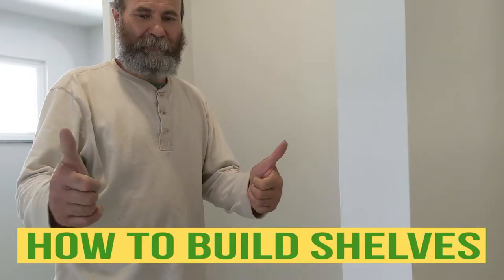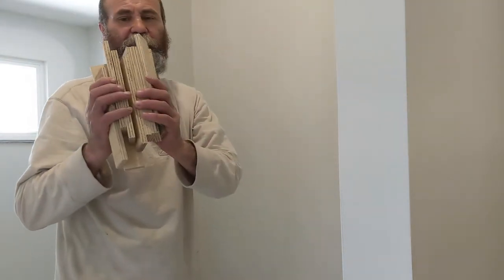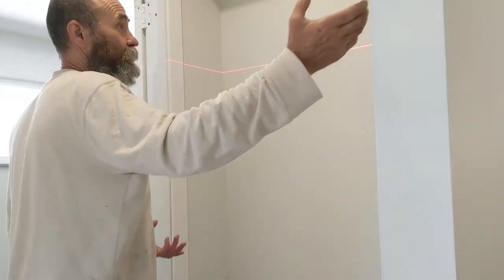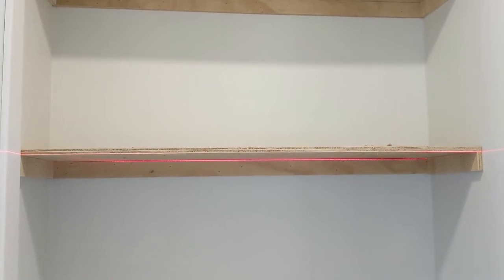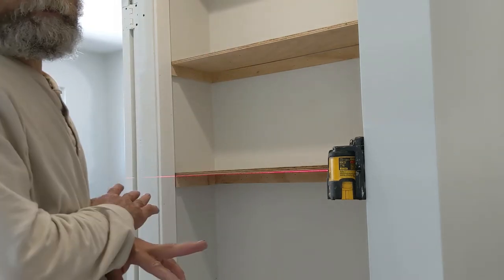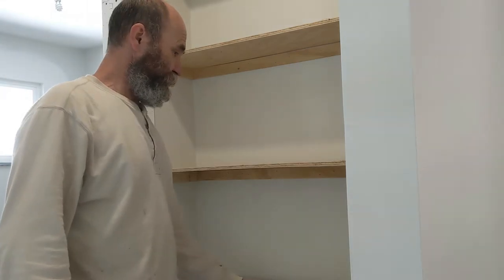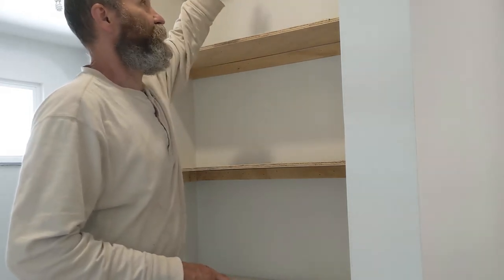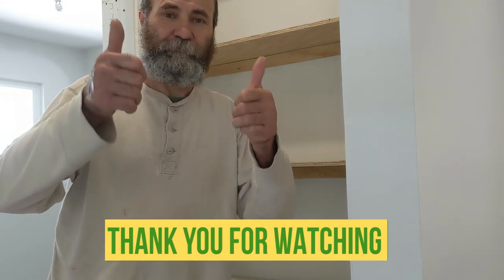HOW TO BUILD shelves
In this video I will show how to build cost less shelves or very low cost, follow these simple steps and save big $. God bless

Electrical wires

Measuring Tape

Caulking Gun

2-Inch Putty Knife

Crescent Wrench

100 Percent Silicone Kitchen and Bath

2-Inch Drywall to Wood Screw

14’’ Finishing Trowel for Drywall Taping

4" Putty Knife Full Flex

Drywall Compound

Drywall gun

Brand Nailer

1/4 turn frost free faucet

Videos sound

Vapor barrier

Fiber glass insulation